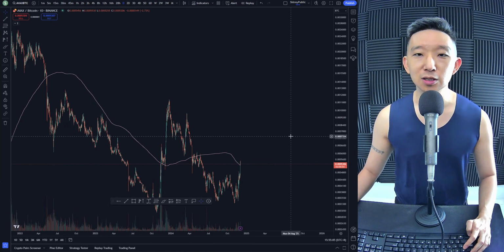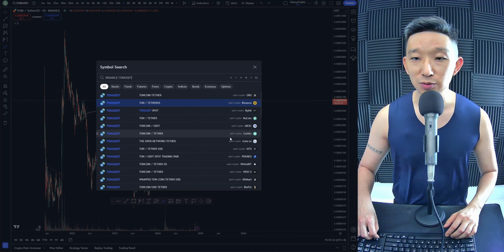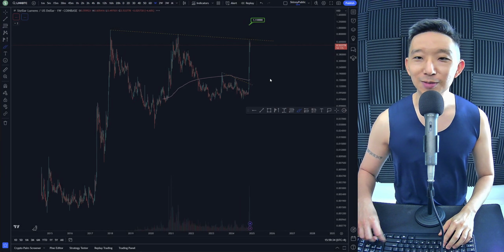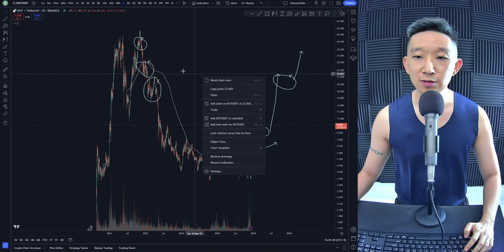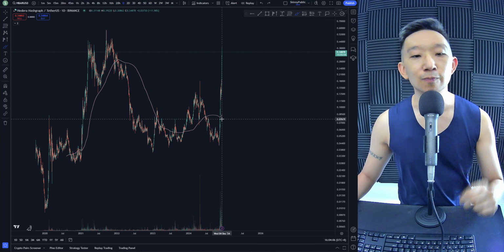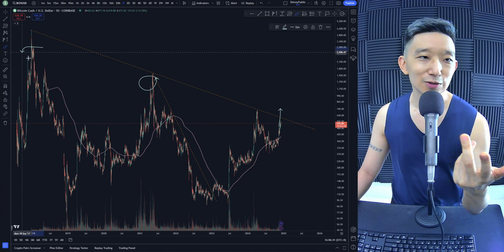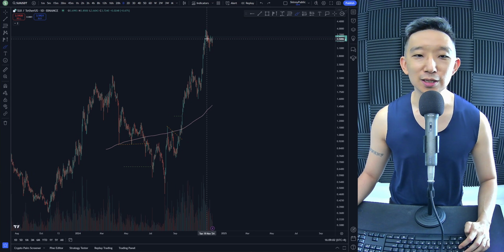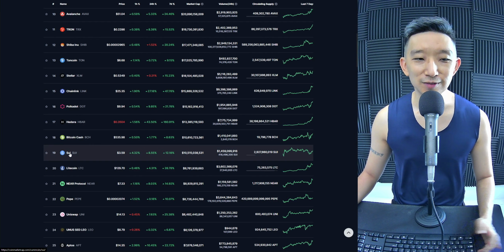Top 20 Crypto TA (3 Dec 2024)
0:00 Intro
0:12 AVAX
1:13 TRX
2:08 SHIB
2:28 TON
3:10 XLM
4:39 LINK
6:04 DOT
7:27 HBAR
9:45 BCH
13:05 SUI
14:32 LTC